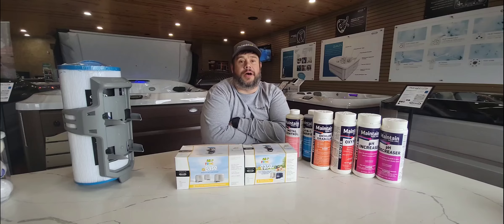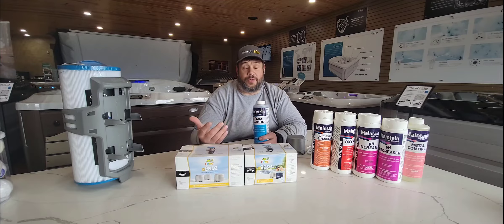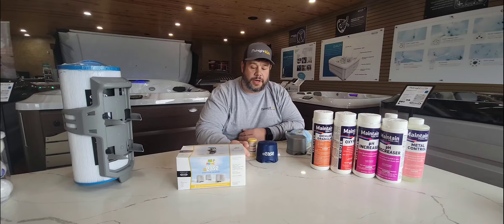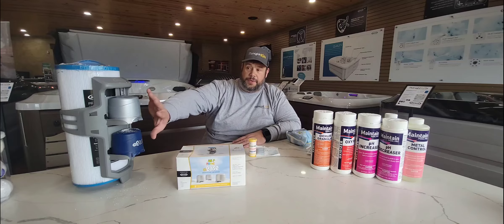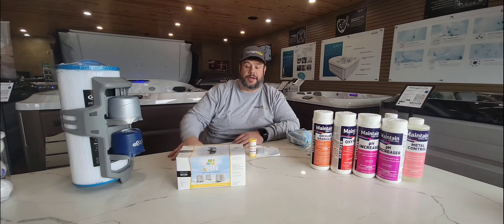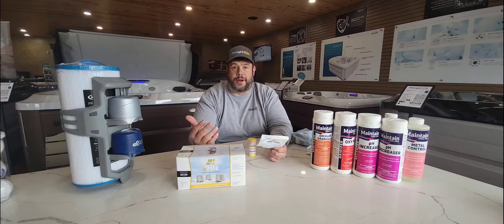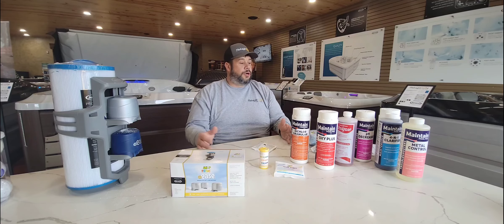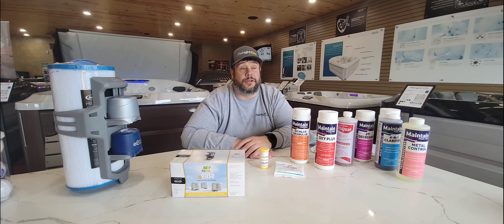How to use the Frog@ease system in a Jacuzzi Spa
This describes how to use the frog ease chemical system in your Jacuzzi spa. This takes you through the program. From start-up procedures to weekly maintenance.